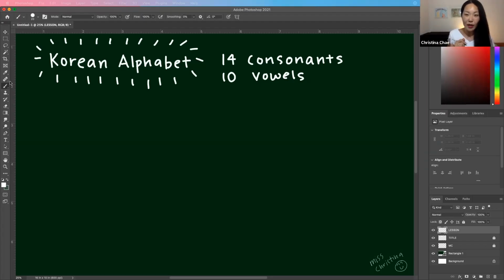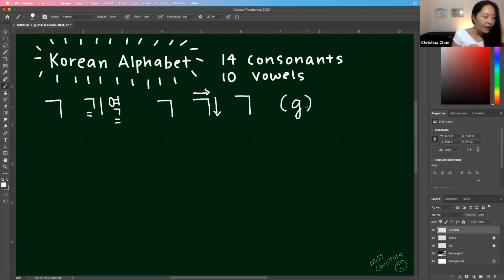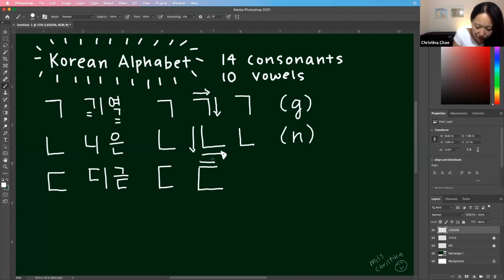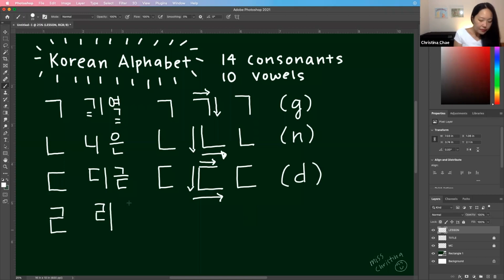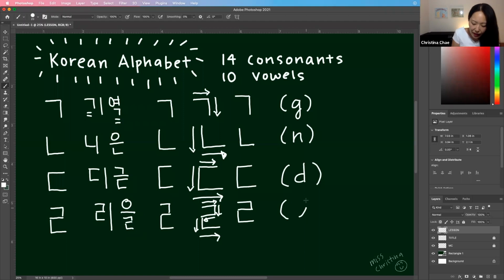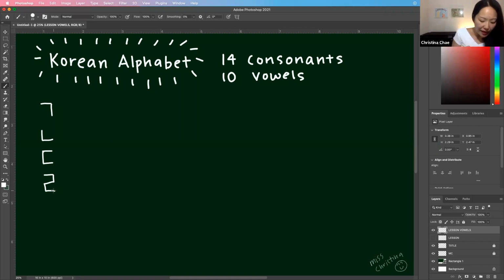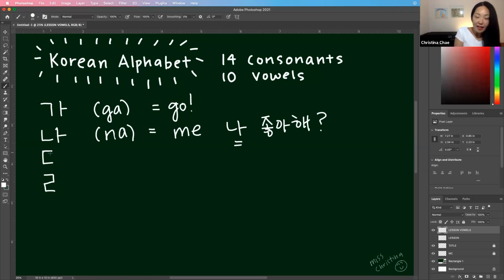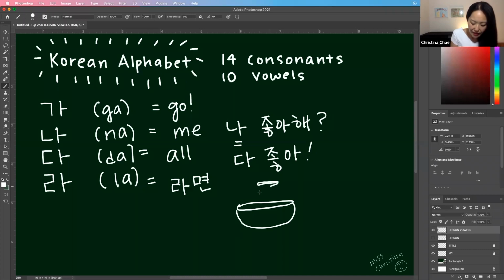Learn the Korean Alphabet (Part 1)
The Korean Alphabet consists of 14 consonants and 10 vowels.  In this video, I'll take you step-by-step to learn the names and pronunciations.  This video is recommended for beginners.